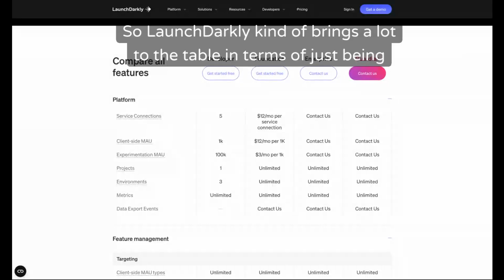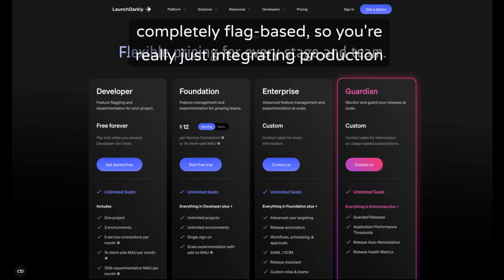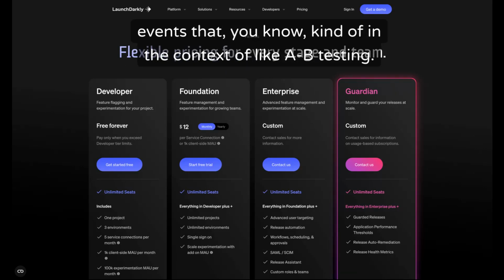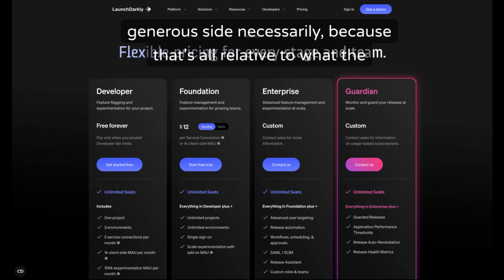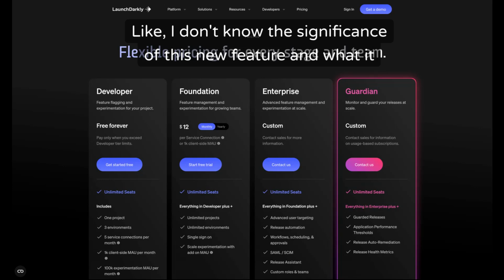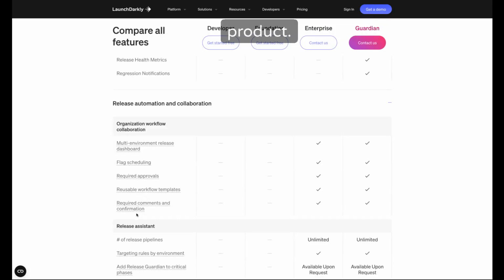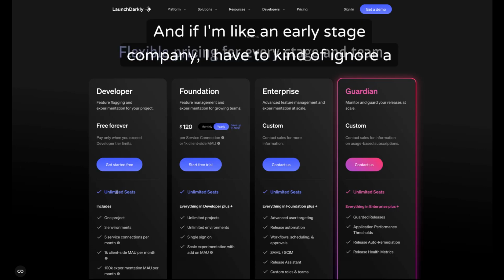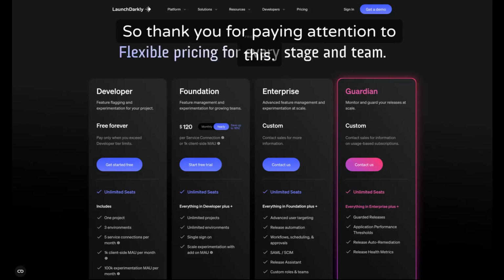How LaunchDarkly’s Pricing Model Is Changing SaaS Monetization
We’re releasing Part 1 of our two-part teardown on  @LaunchDarkly  's pricing strategy.

In Part 1, we analyzed how LaunchDarkly has made a big change in its pricing model, moving away from seat-based pricing to a usage-based approach. In this teardown, we break down how this shift impacts developers, startups, and large enterprises. We also take a close look at their new “Guardian” tier, designed for enterprise-level feature management. This change aligns with a growing trend in SaaS pricing, focusing on value rather than user count.

In Part 2 (coming next week), we’ll explore LaunchDarkly’s full purchasing journey from onboarding to scaling. Understanding these changes can help businesses choose the right feature management solution while optimizing costs.

🚀 Key takeaways from the teardown:

✅ LaunchDarkly shifted from seat-based pricing to a usage-based model to better align with customer needs and infrastructure costs.

✅ The new "Guardian" enterprise tier focuses on deeper integrations and enhanced deployment control for large-scale businesses.

✅ Changing pricing models at scale requires careful planning, including customer communication, migration strategies, and cross-functional alignment.
🚀 Focus on growing your SaaS or AI startup, we’ll handle the monetization!
⏳ Chapters

00:00 - Introduction: LaunchDarkly Pricing Teardown (Part 1)
01:45 - The Evolution of Feature Management Pricing
05:03 - LaunchDarkly’s Shift Away from Seat-Based Pricing
09:09 - The Complexity of Changing a Price Metric at Scale
12:49 - Their New Pricing Metrics: Service Connections & MAU
15:08 - How This Compares to Statsig & PostHog’s Pricing Strategies
19:20 - Who Is the New “Guardian” Tier Targeting?
24:36 - Pricing Page Breakdown: Strengths & Weaknesses
34:48 - Final Scores: Is LaunchDarkly’s Pricing Page Optimized for Growth?